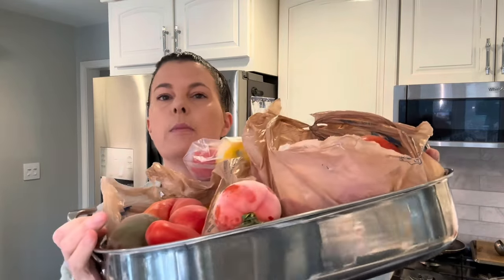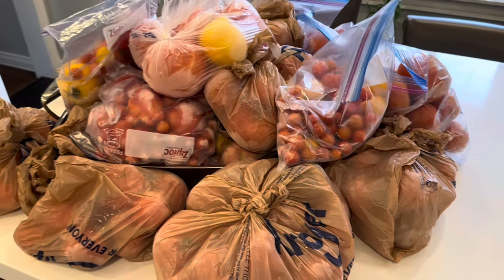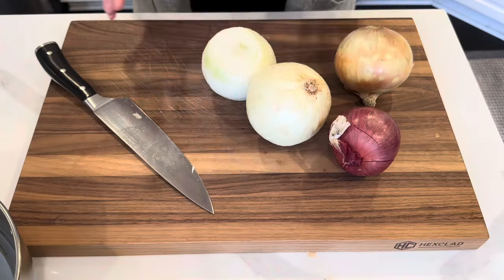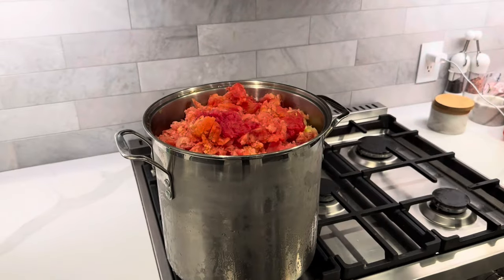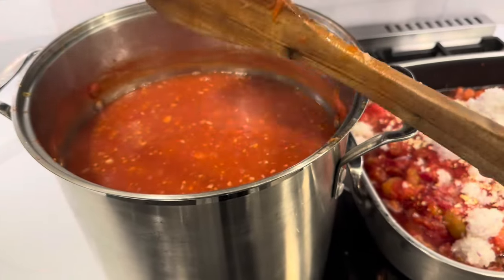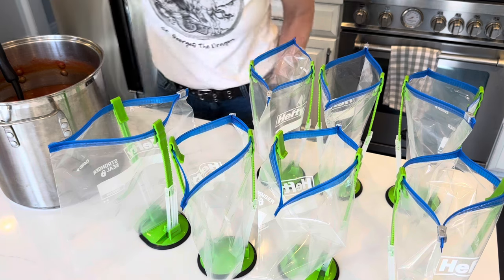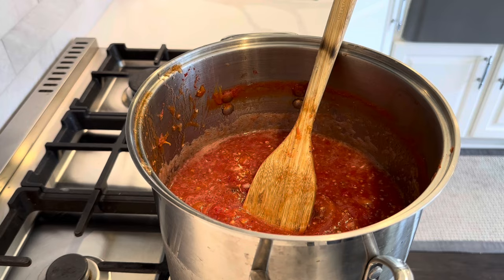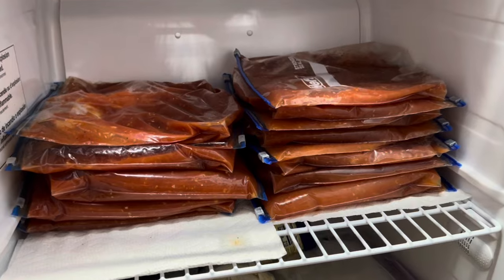I FINALLY tackled this freezing tomatoes project!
This is my "canning" /  freezing tomatoes for beginners video. If you're looking for a super easy way to preserve your tomatoes, you've arrived at just the right place. And if you're like me and still a little afraid of water bath canning, you've really arrived! If you are new, welcome friend, to my very imperfect world!

Here are some of my favorite things that I always talk about and/or use on the daily:

Black Cutting Board

Hexclad Roasting Pan

White Salad Bowl (by Mud Pie) with serving utensils

3 tbls Scoop

Parchment Paper Sheets

Pull Chopper

Potato Ricer

Danish Dough Whisk

Stainless Steel Non Slip Bowls

Silicone Spatulas

OXO Silicone Whisk

Brown (Coffee) Laslulu Hoodie

HEXCLAD 7 Quart Hybrid Sauce Pan with Lid

LEMON SQUEEZER

Boos Chopping Block, 20 x 15 x 2.25

SALAD SPINNER

Bag holder stands

Meat Injector Syringe

Reusable food storage bags, gallon

enameled cast iron pan with lid (teal ombre)

Wusthof 8" Chef Knife, White

Knorrs Bouillon Powder

Garlic Chopper

Le Creuset Cast Iron Dutch Oven, Comes with Lid (not pictured in this video). I've had mine forever (it was my dear Mom's) so I can't find the exact color but here is their newest version of this Beautiful Dutch oven

Amazon Basics makes one (and this is much larger) for a FRACTION of the Price (you can see it in my Italian Stuffed Peppers video): Cast Iron Dutch Oven 7.3 Quart, comes with Lid

Glass Snap Lock Containers

Korean Red Chili Powder

15 Gallon Grow Bags, Tan

10 Gallon Grow Bags, Green

Arched Trellis

Vermont Compost Tomato Mix

Vermont Compost Organic Potting Soil

Neptune's Harvest Fish and Seaweed Fertilizer

Gentle Plant and Flower Clips

Elastic Chord

Worm Castings

my tan (apricot) oversized zip up hoodie

my t-shirt (St. George & The Dragon) is my own, custom design